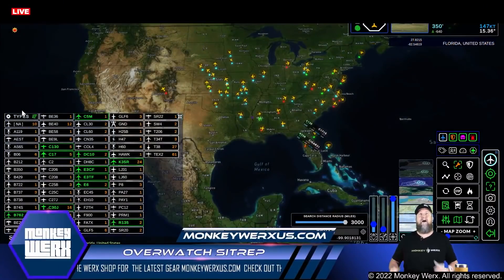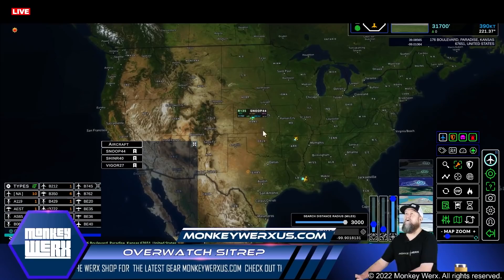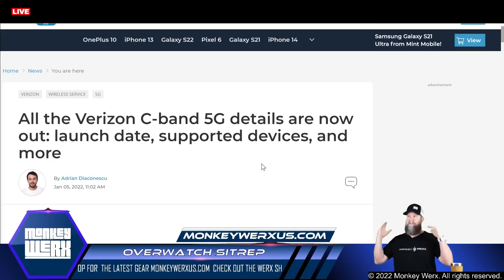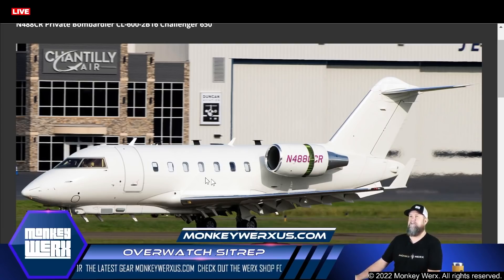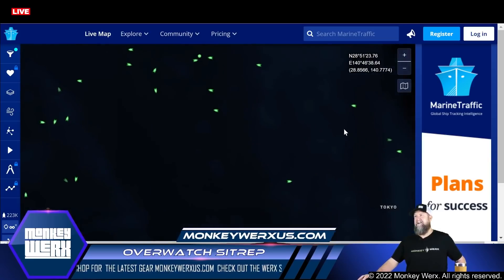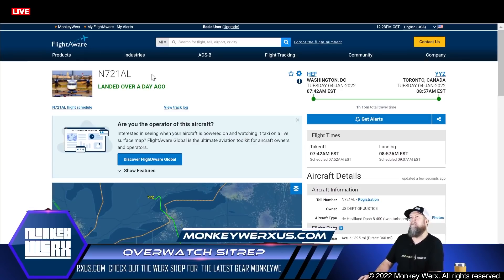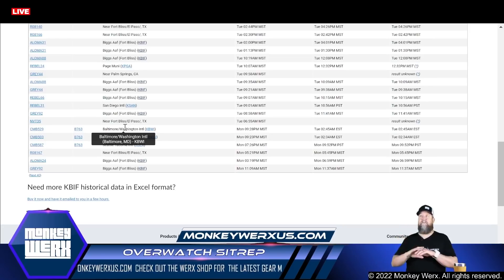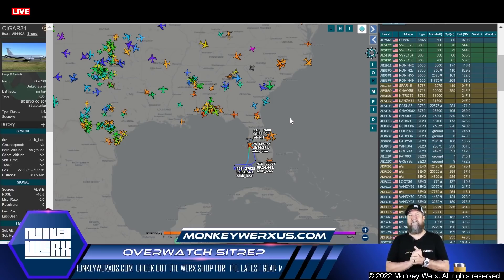Don't Look Up!